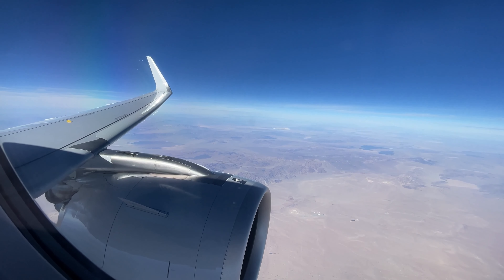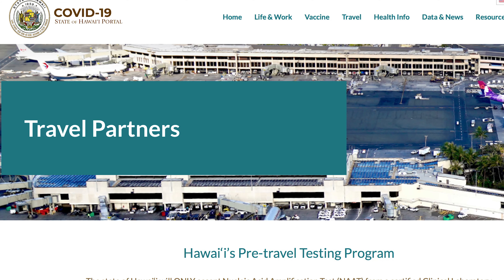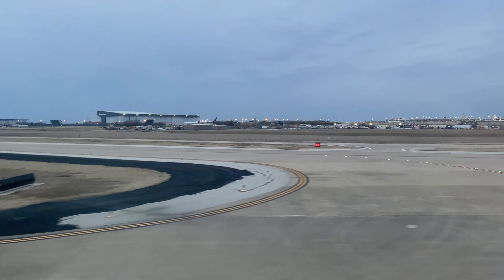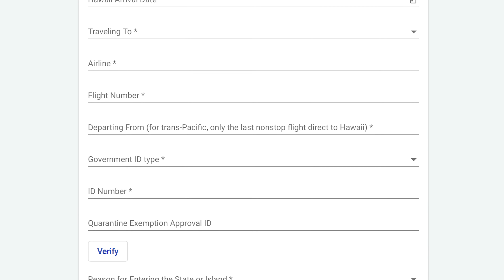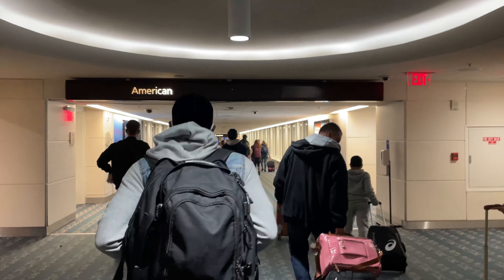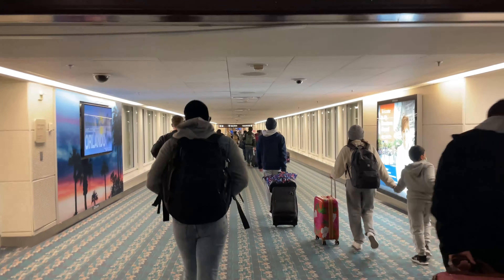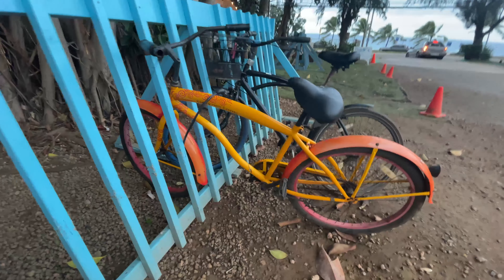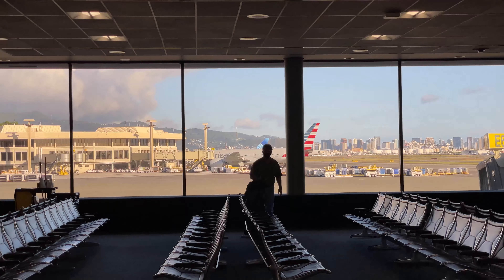How To Safely Visit Hawaii During COVID 19 Pandemic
COVID-19 has cancelled trips and added extra steps to travel. Hawaii is currently one of the hardest locations in the United States to visit due to its strict health and safety measures. Are you planning on going to Hawaii in the near future? Head to our website to learn about a new direct-to-Honolulu flight coming from Orlando